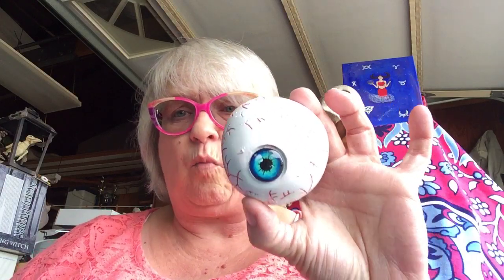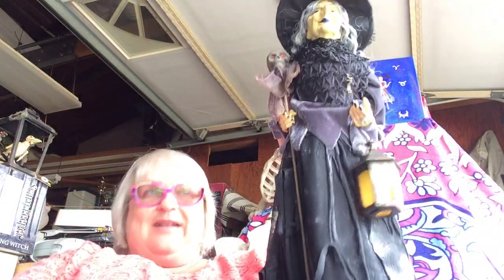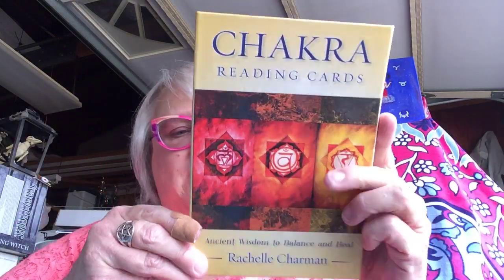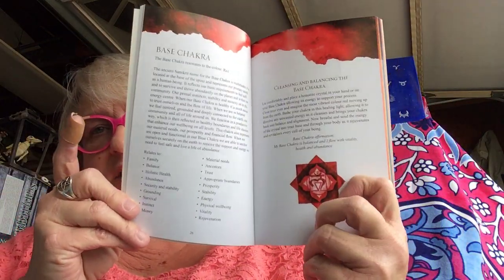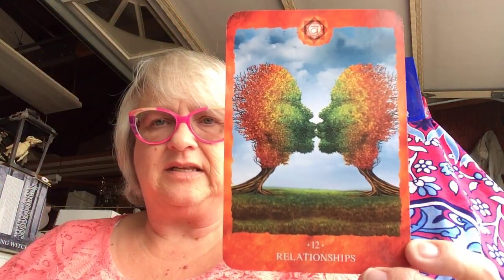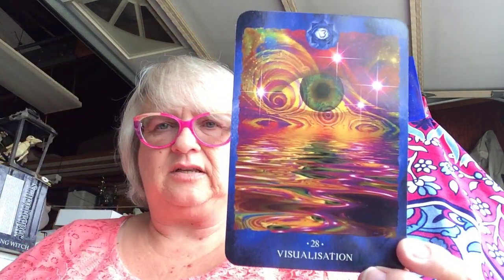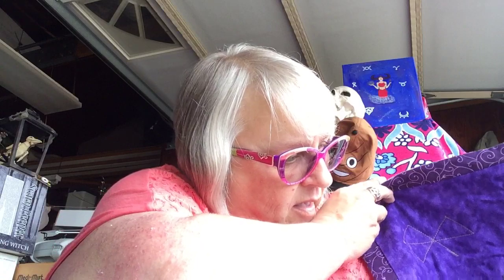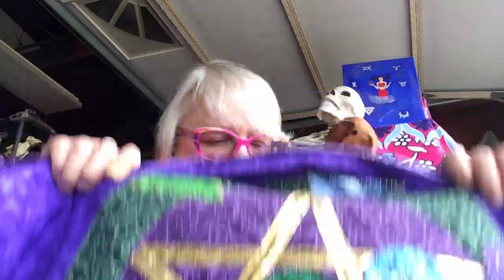First Halloween Haul, a Deck & a Surprise!!! 🎉🎉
Heidi’s info for Tarot Cloths!